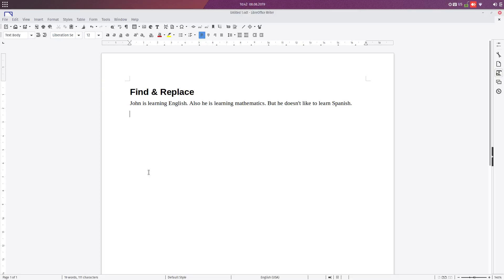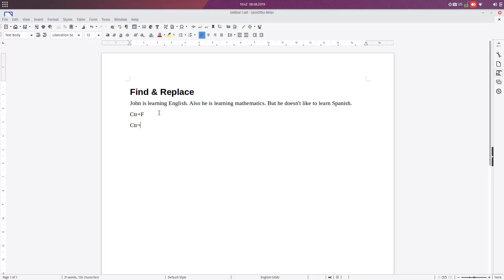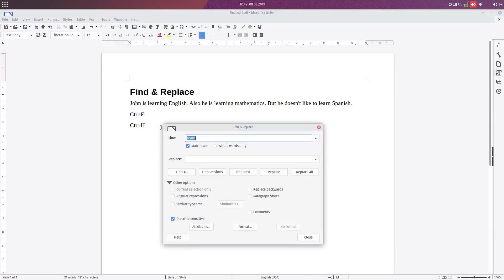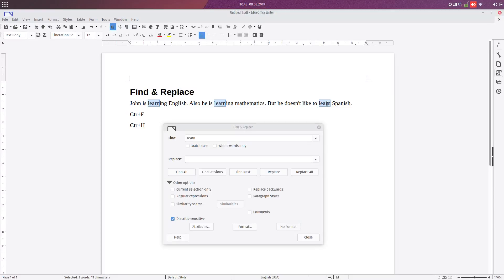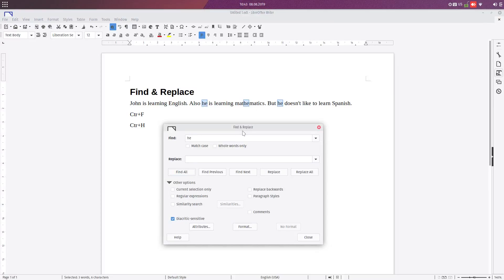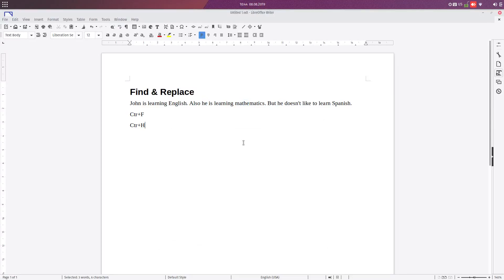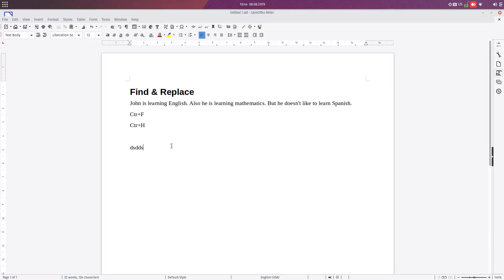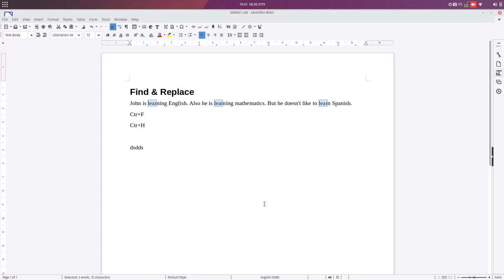Using FIND option in LibreOffice Writer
Have to search for something? How can we get more space in closing the Find toolbar? Find the answer in this video.